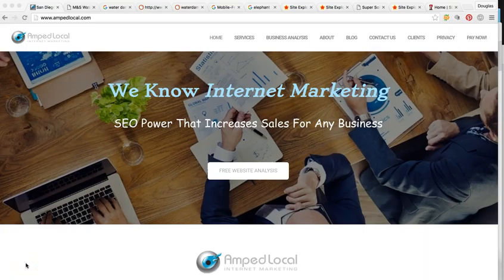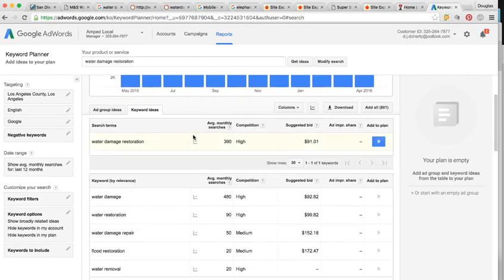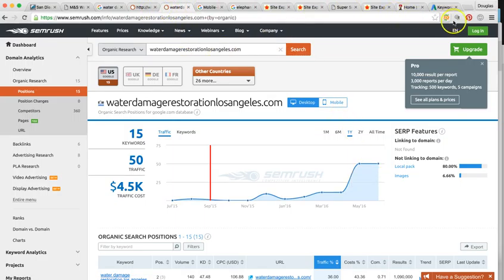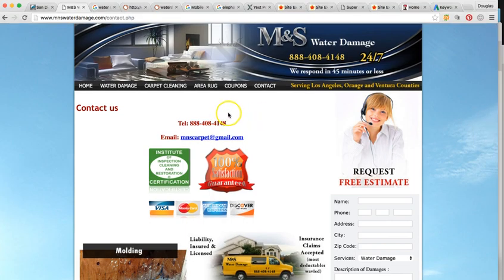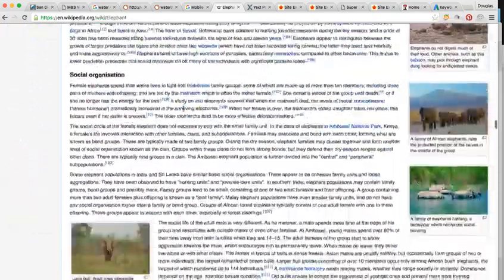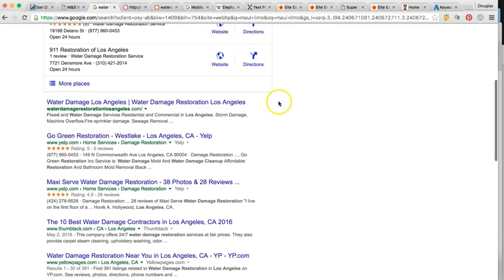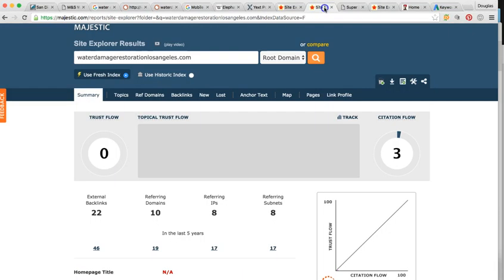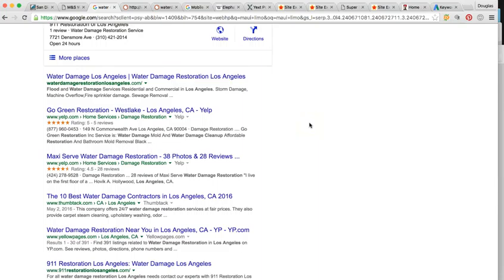Water Damage SEO Los Angeles, CA